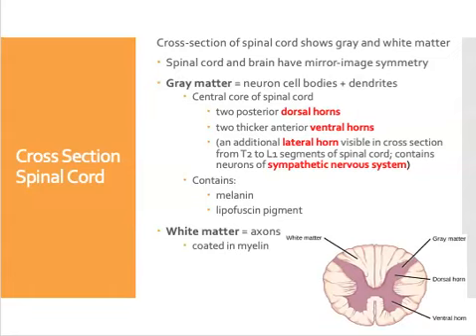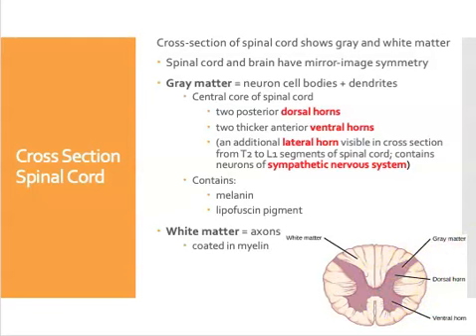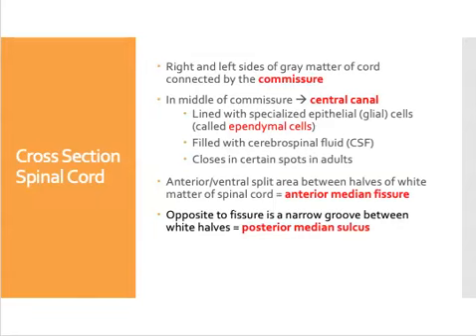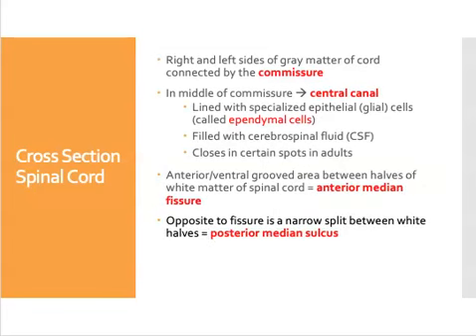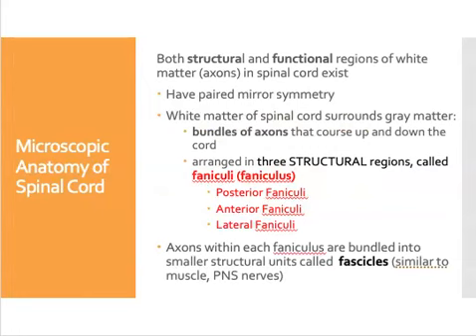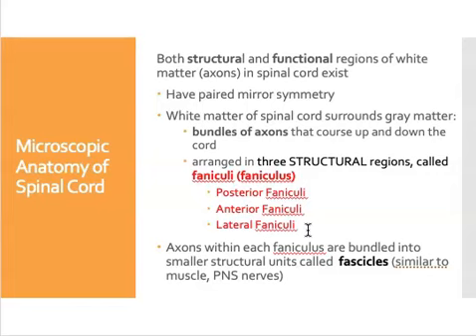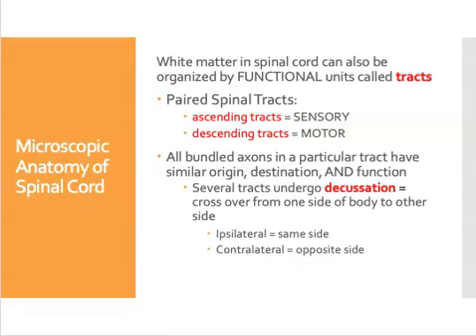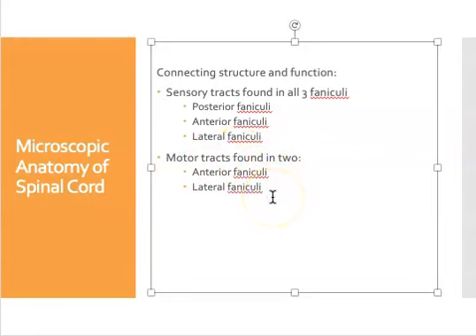Spinal Cord & Spinal Nerves (2of3)